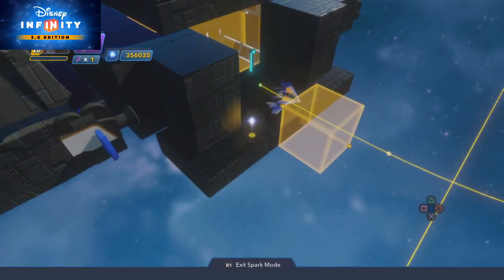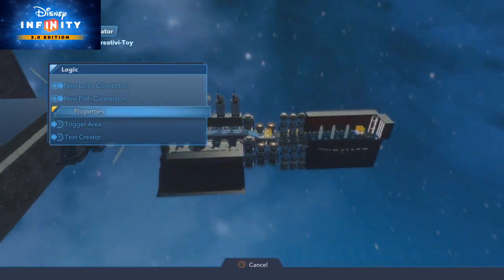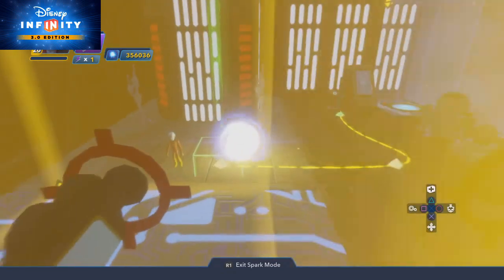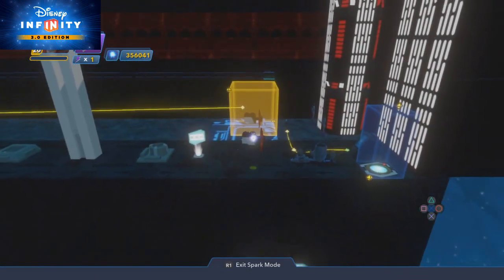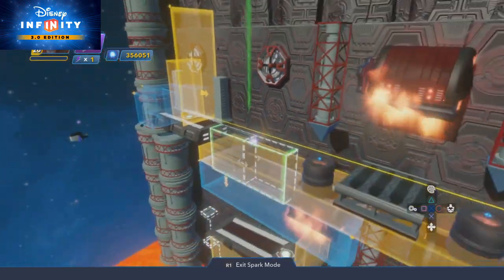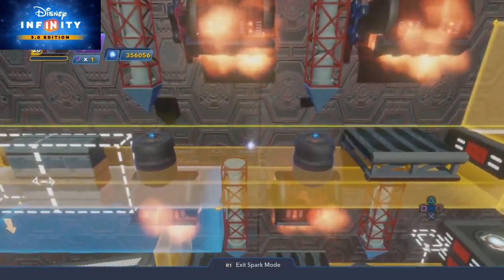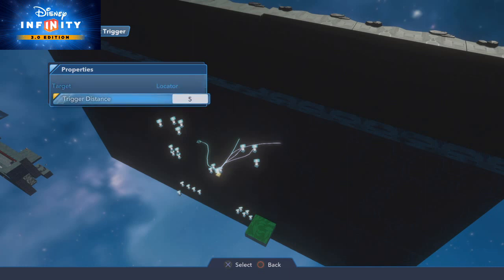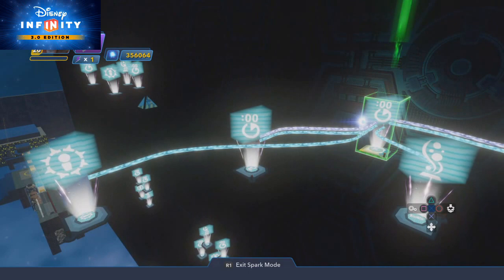Making The Box: Guardians: The Kree Last Stand (2D Platforming Gameplay)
Hello everyone, and welcome to another episode of Making the Box, today we are talking about the process and logic behind Guardians: The Kree's last stand. We cover a few things on how to create a platforming toy box, converting it to 2-d, combined with cutscenes, and how all of these elements mixed together can be connected properly through logic!